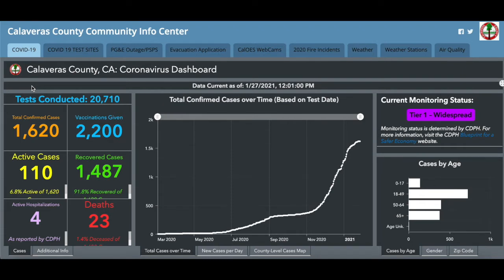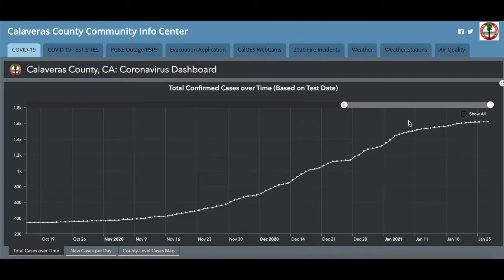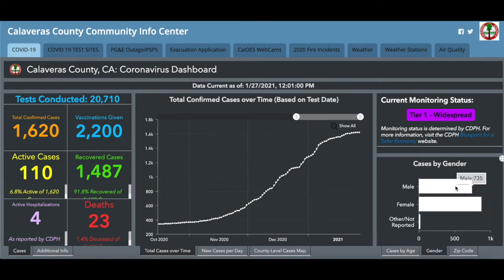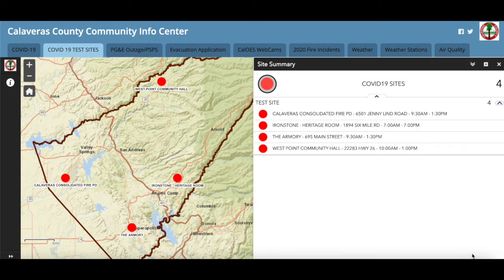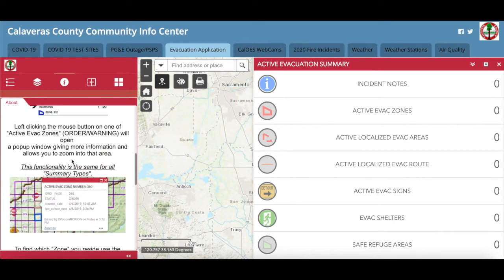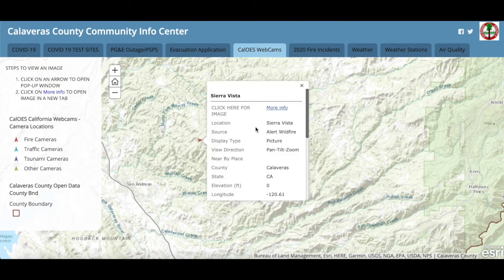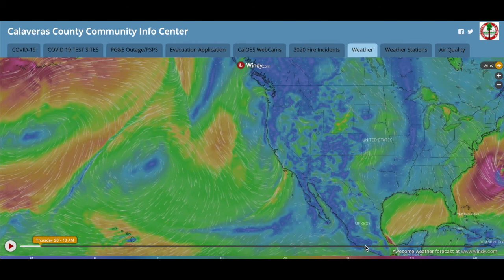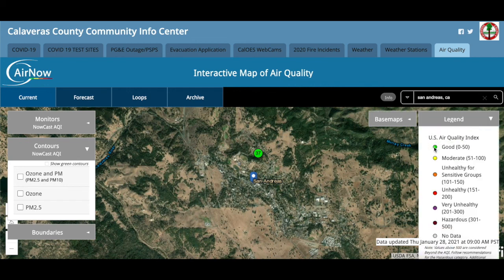Calaveras County Community Dashboard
Calaveras County's Community Dashboard